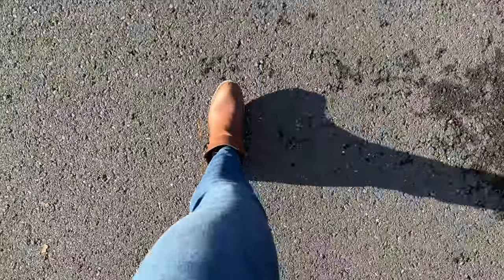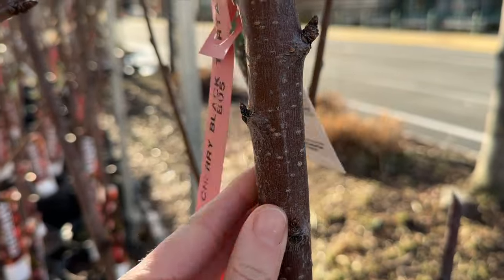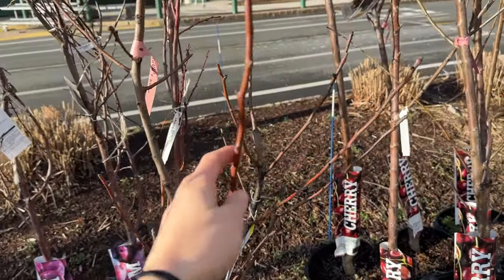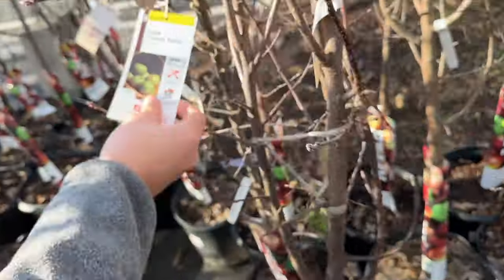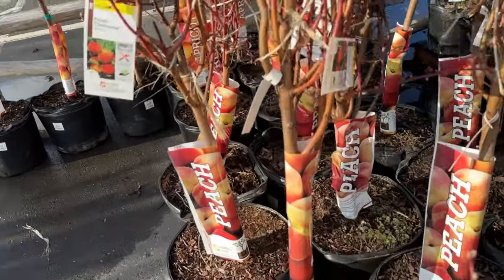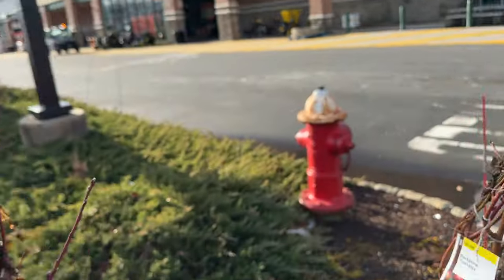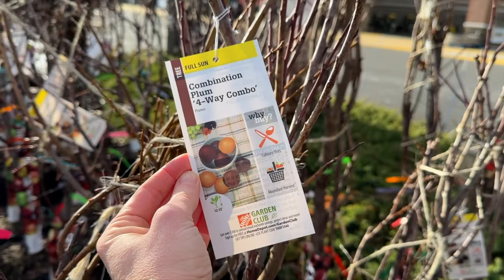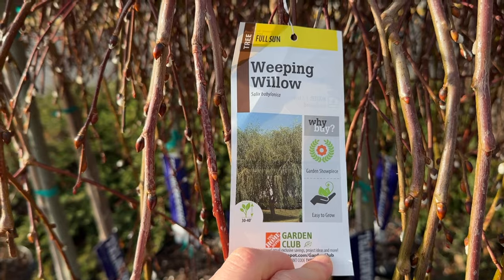UNVEILING 2024: Home Depot's LUSH Fruit Tree Collection!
My favorite time of year, when we start seeing Spring Stock show up at Home Depot! Lots of fruit trees are getting released including apple, pear, plum, apricot, peach and so much more. Let's review what Home Depot's fruit tree inventory looks like and how to spot the best fruit trees to purchase this year.

► FAV CAMERA GEAR
○ Canon M50